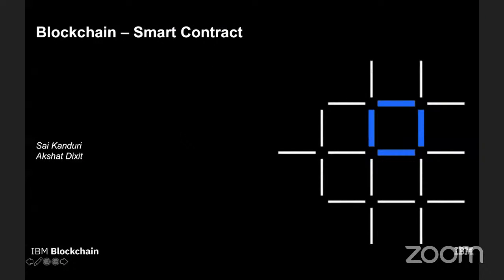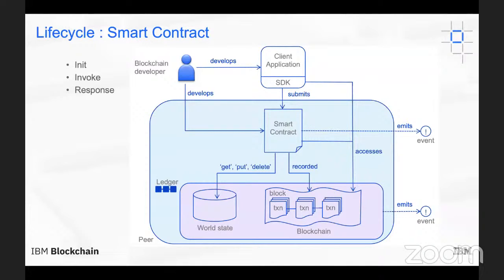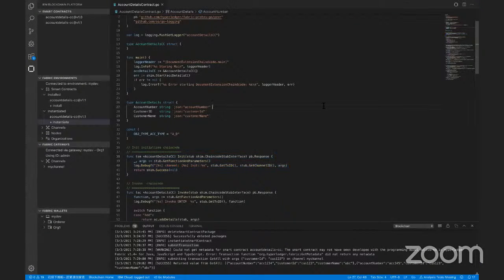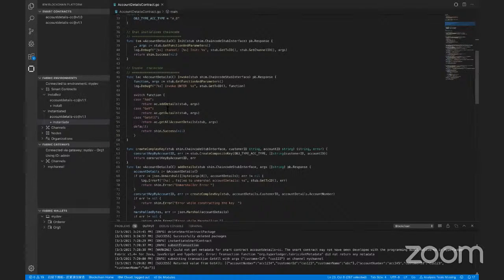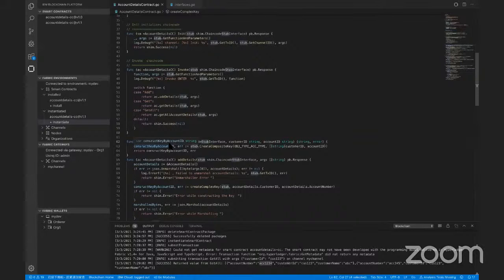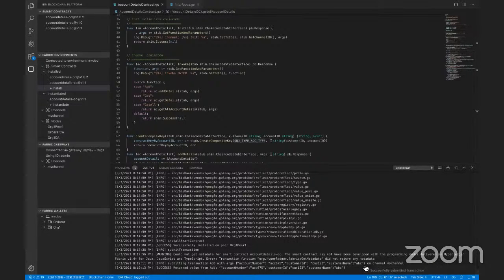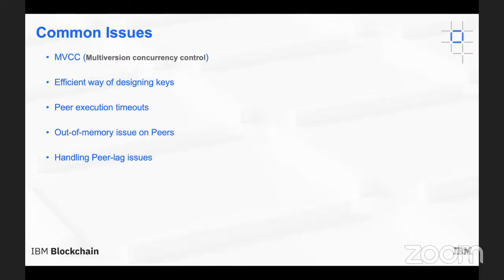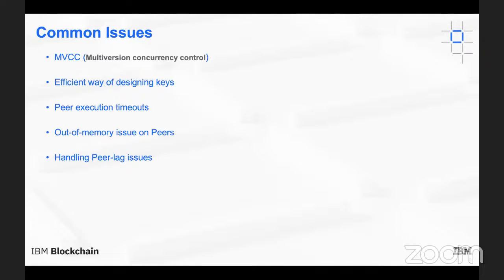TiE - Efficient Smart Contracts Bootcamp